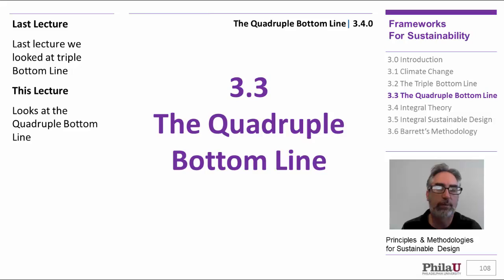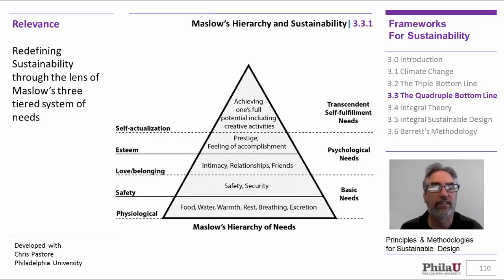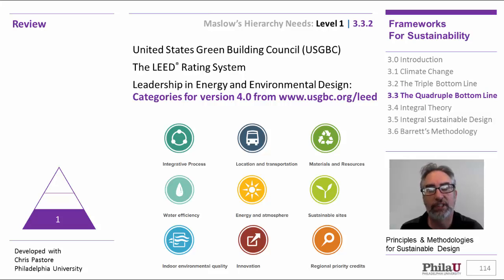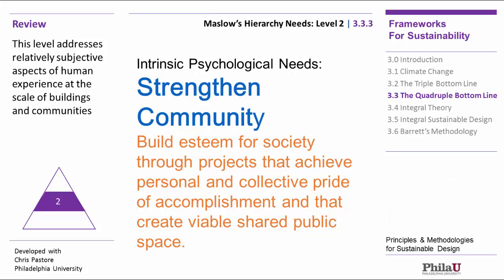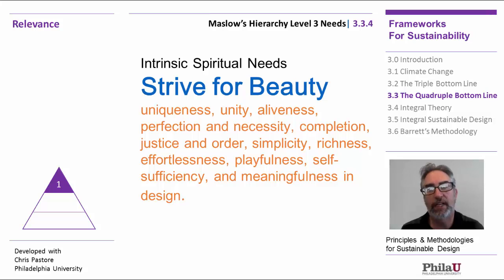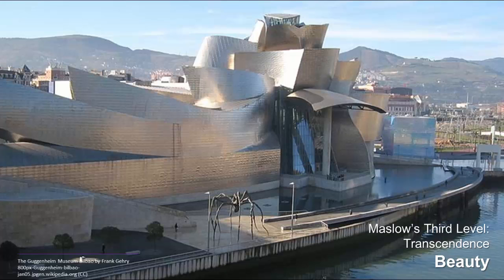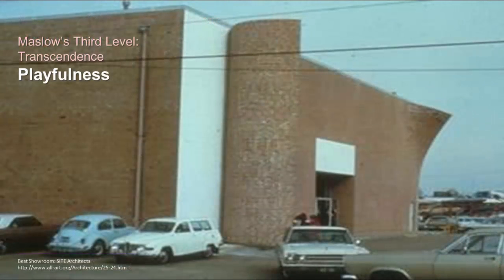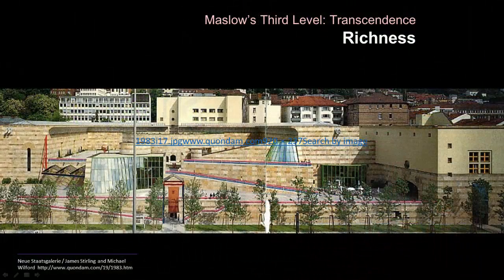OOAc-PhilaU_PSD 3.3. The Quadruple Bottom Line Part 1